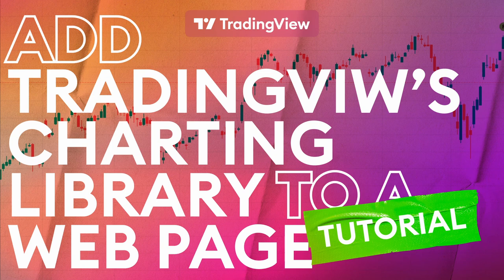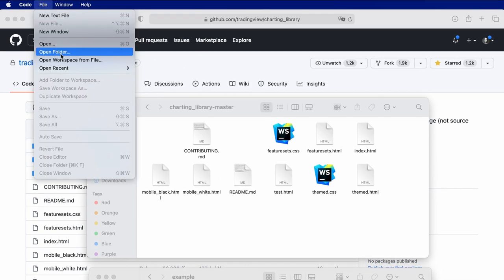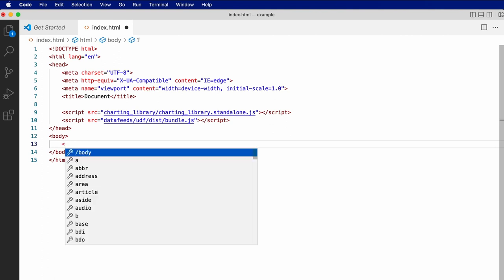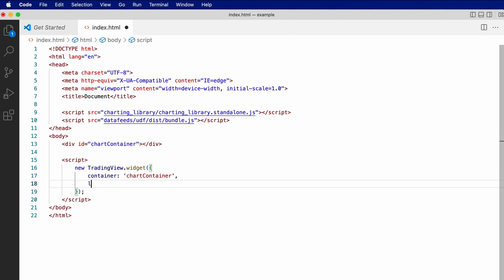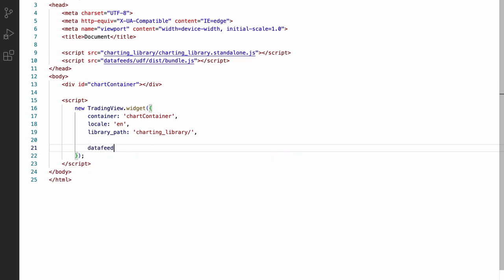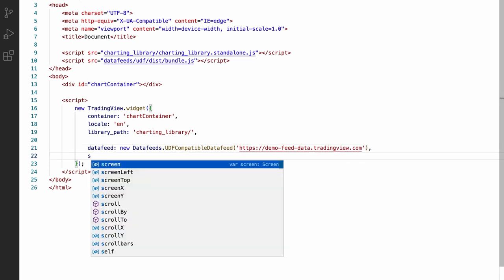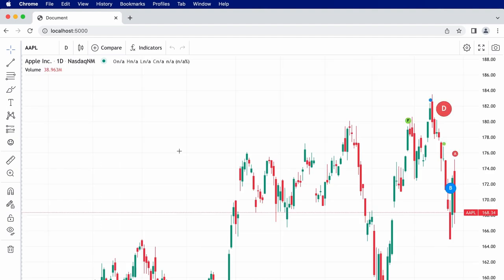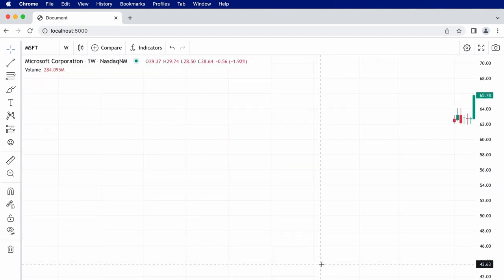Running Charting Library for the first time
In this video you'll learn how to checkout the TradingView Charting Library repository, how to import it and run a very simplistic chart on your browser.

If you have any questions give us feedback.